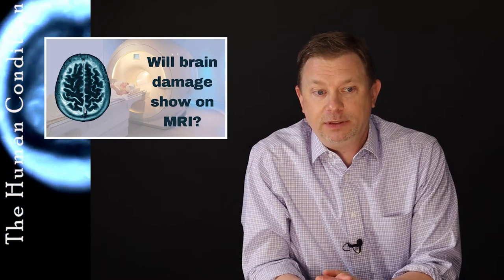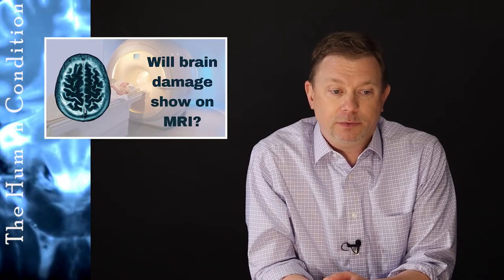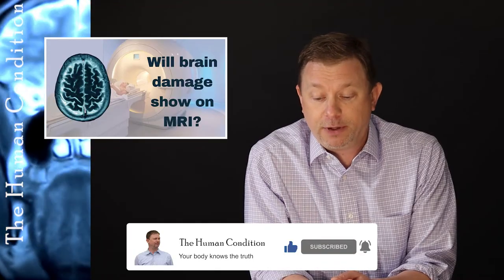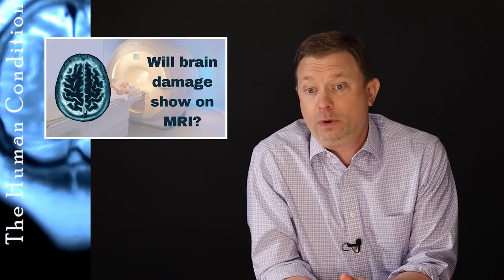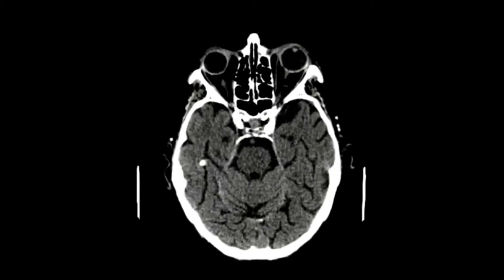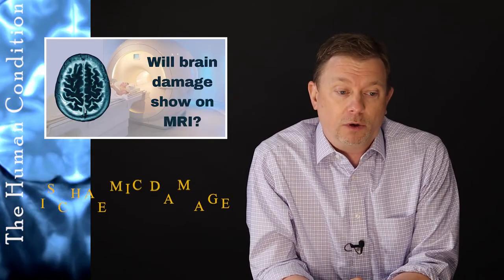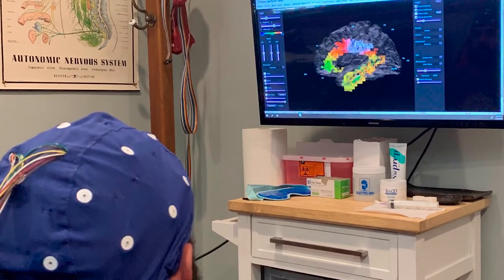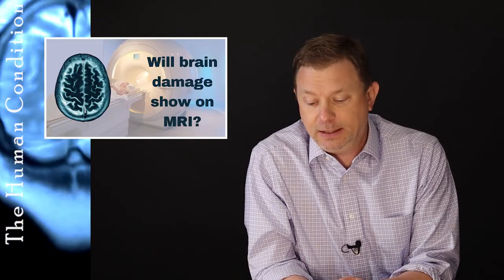Will brain damage show on MRI?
1. Neurofeedback practitioners from BCIA.org
2. Chiropractic neurologists from ACNB.org